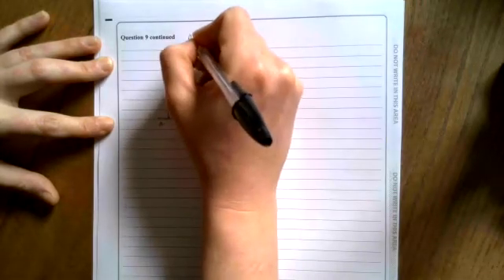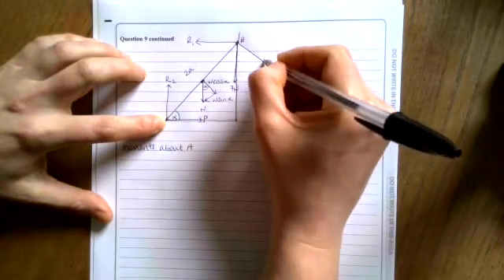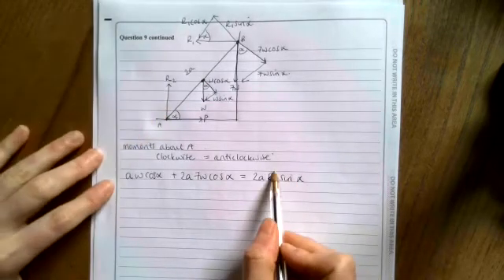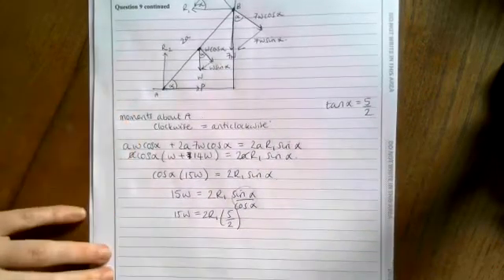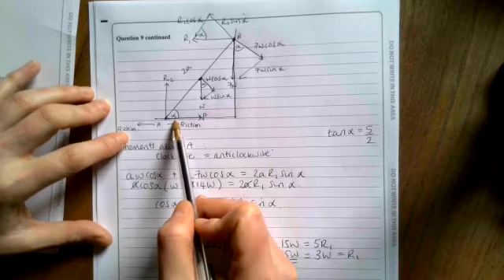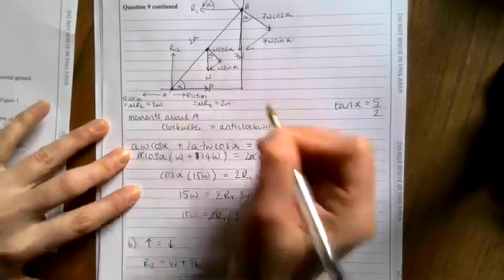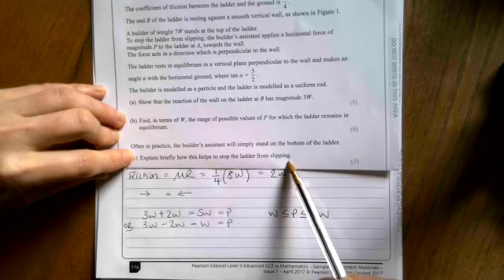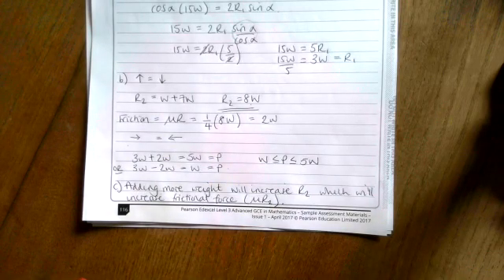A Level - Edexcel Sample Assessment Materials - Paper 3 - Question 9